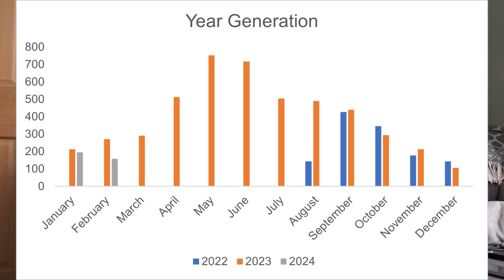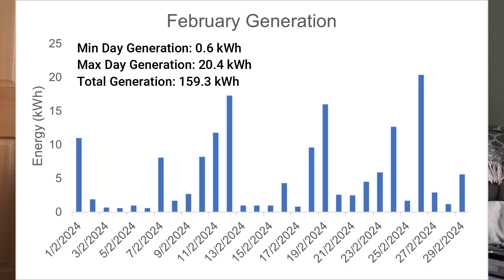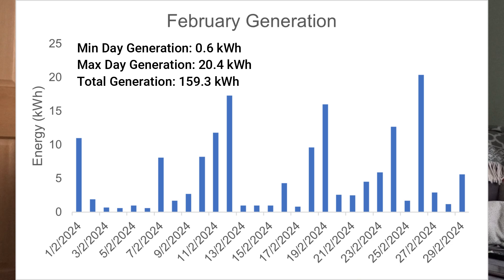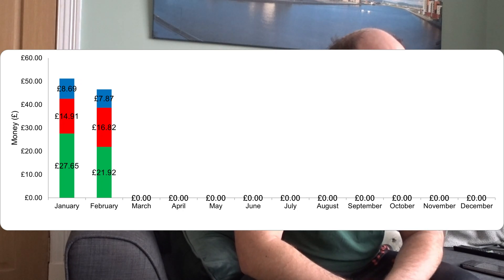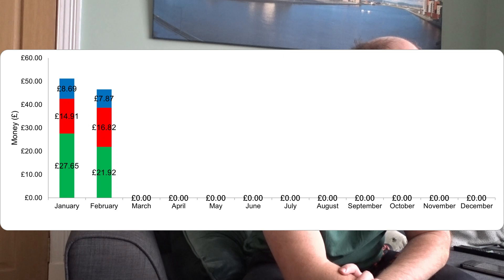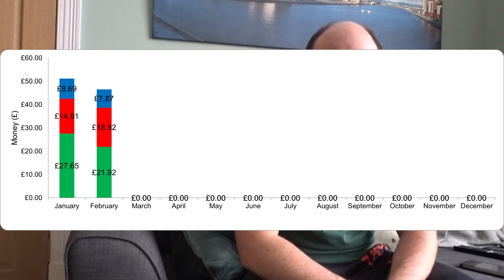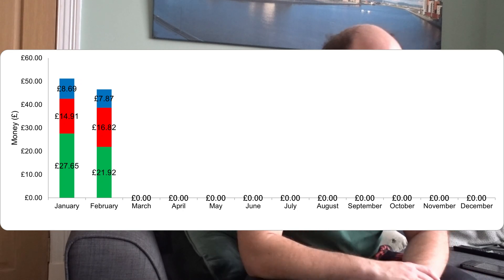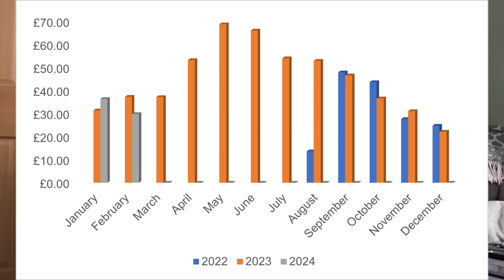No Other Words: Last Month Was Grim! February Solar Review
I take a look at my solar generation for February 2024.  How much did I have to import and how much did it cost and how much did I save.